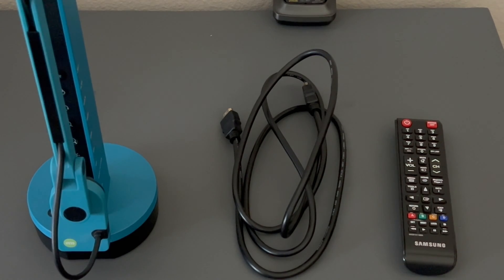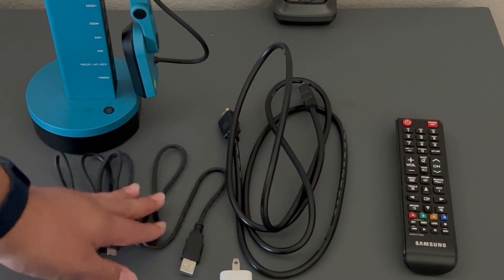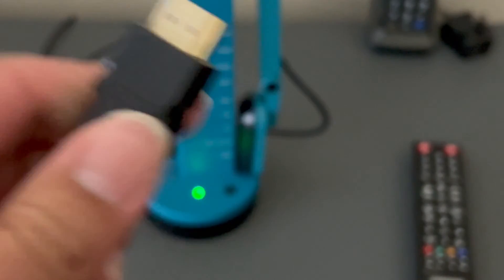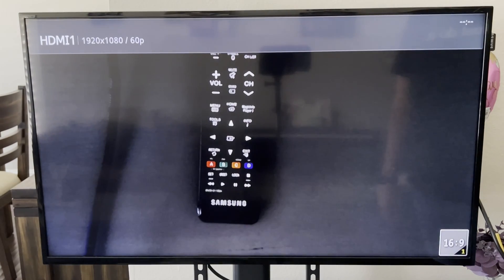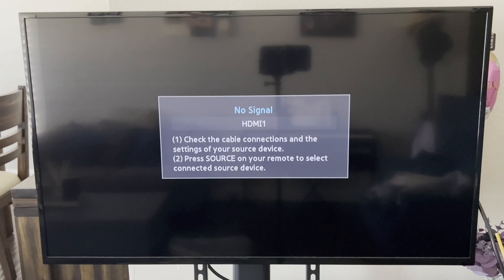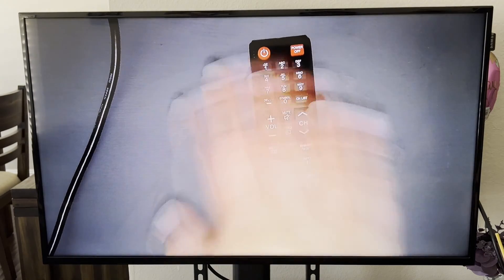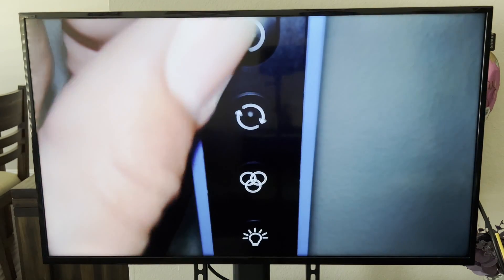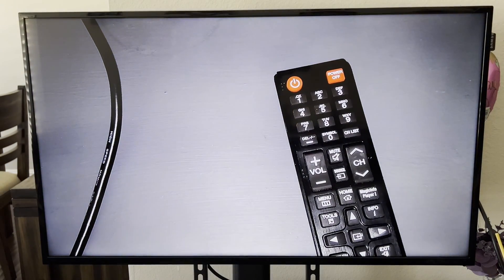Getting Started With Your IPEVO Document Camera! (Step-By-Step Guide)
In this video, I showed you how to connect your IPEVO document camera to a TV or projector via HDMI. You can also plug in your document camera to your computer using the provided USB cable from your document camera. If you plug in your document camera to your computer, you can use it basically like a webcam facing down. For example, you can use it for apps like Zoom, Google Meet, and any app that allows you to use a camera. This IPEVO document camera I used in the video, (VZ-X), also has a built-in microphone. You can also plug in the document camera to your computer via USB to use the IPEVO software this allows you to do more functions. If you are just going to use the document camera to show papers to your audience, I recommend plugging it in to a TV or projector via HDMI; it uses fewer cables and is more practical.

🔗 Products Used in This Video:
IPEVO VZ-X
HDMI Cable Options